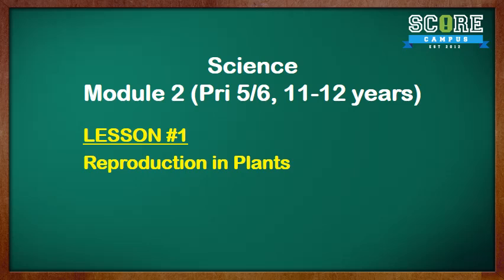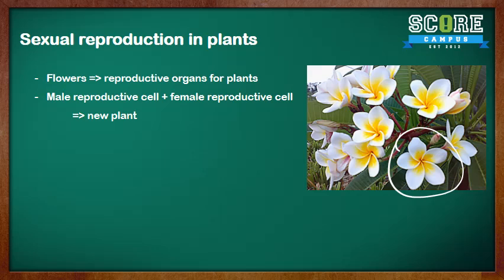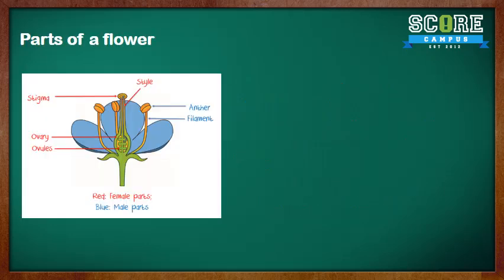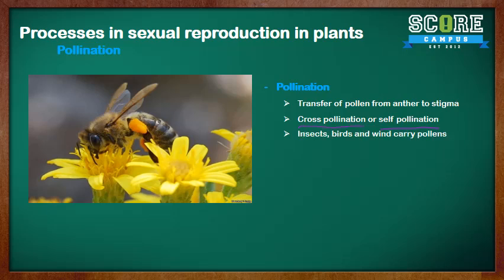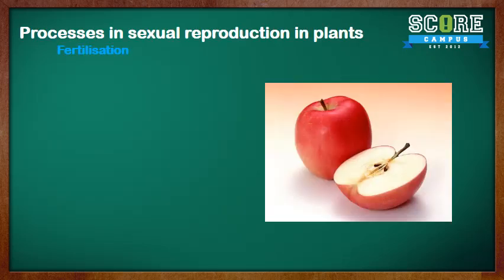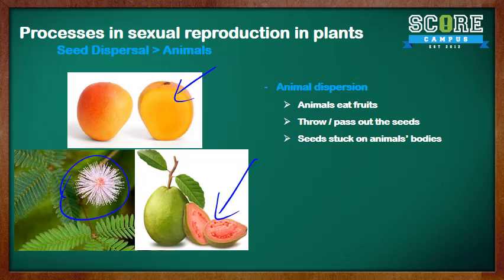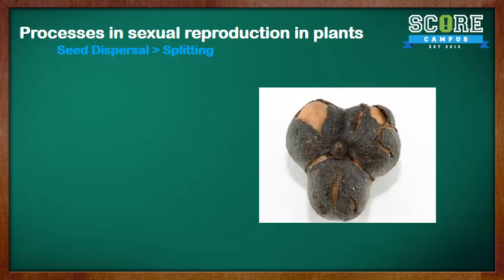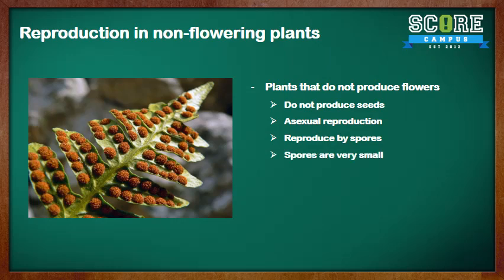Science Lesson 1: Reproduction in plants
This is the first lesson for Pri 5-6 (students aged 11-12) syllabus in Singapore. Understand the entire topic in just 10min with this video. Do share some comments!